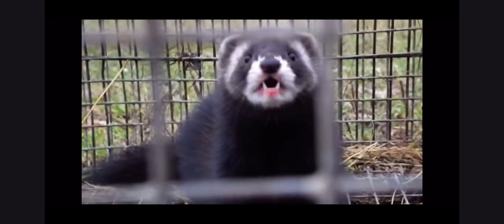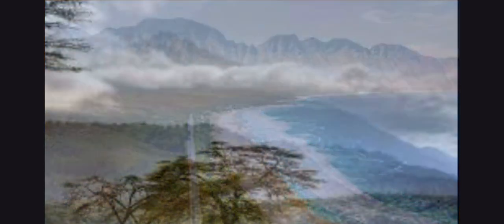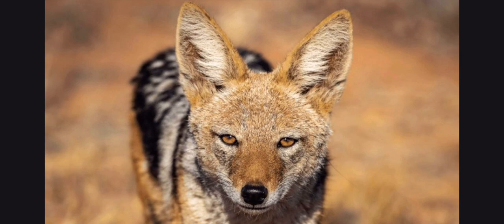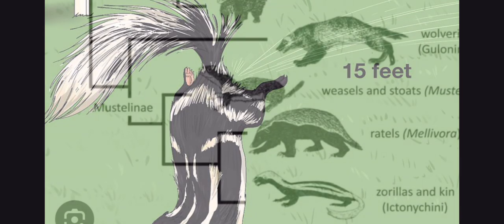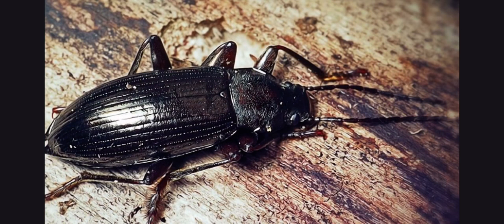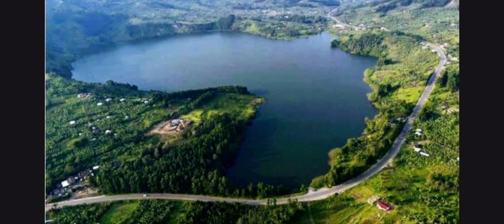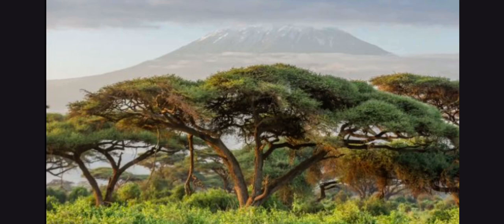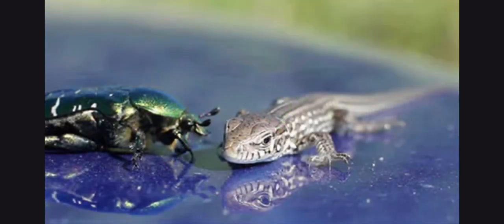AP Bio Project